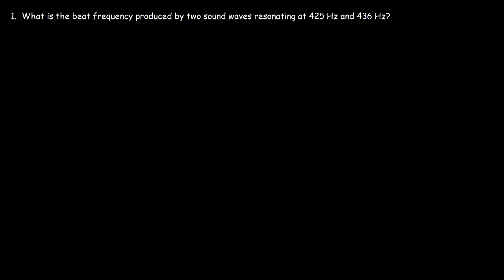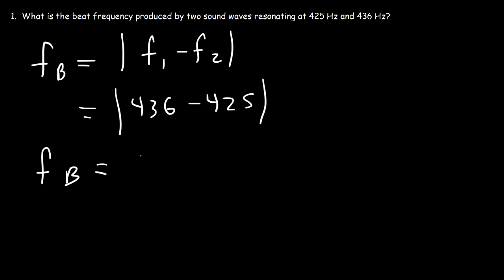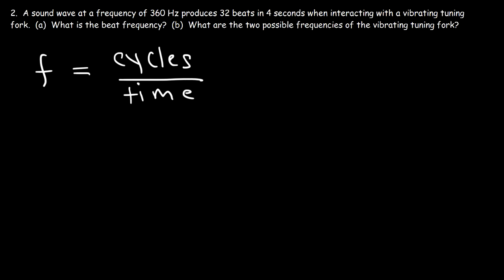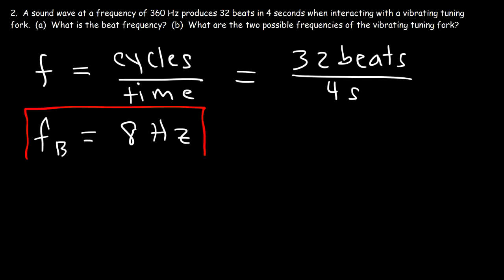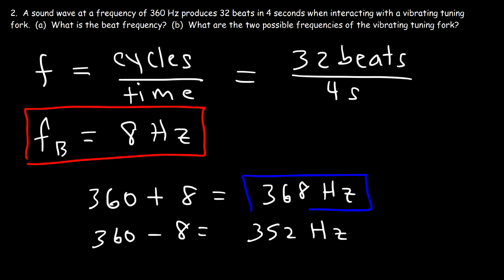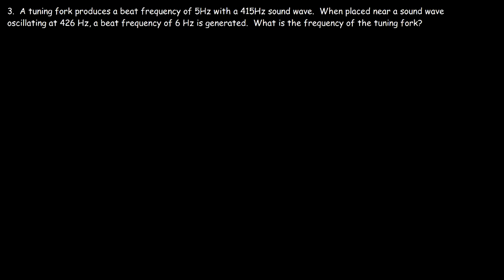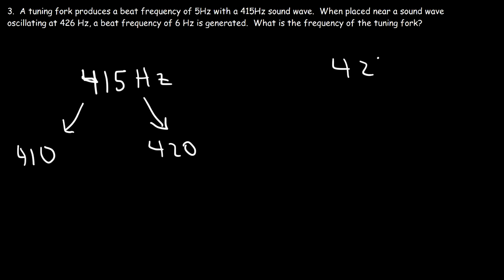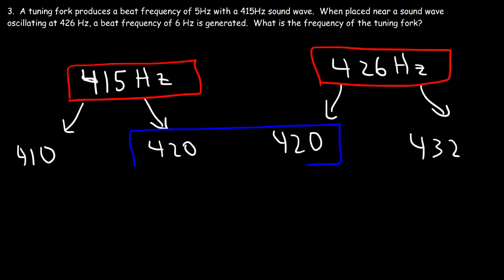Beat Frequency Physics Problems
This physics video tutorial provides a basic introduction into beat frequency.  It explains how to calculate the beat frequency of two tuning forks vibrating next to each other.  it explains how to measure the two possible frequencies of a tuning fork based on the single beat frequency that it produces.  it also discusses how to find the exact sound frequency of a tuning fork by measuring the beat frequency producing from the tuning fork with two other different sound waves.  This video contains plenty of examples and physics practice problems.